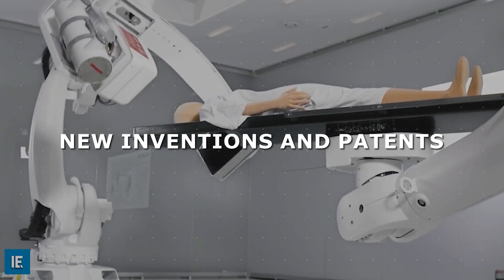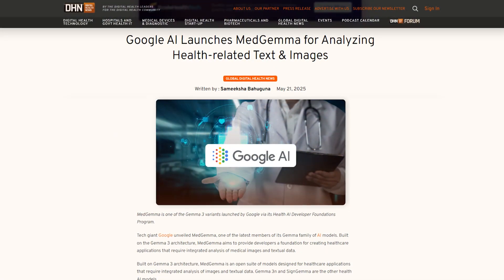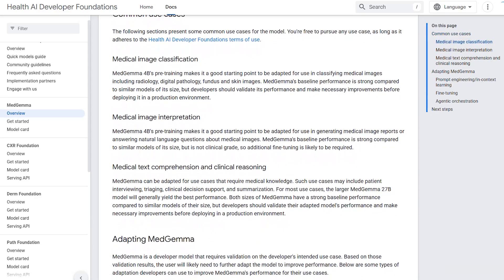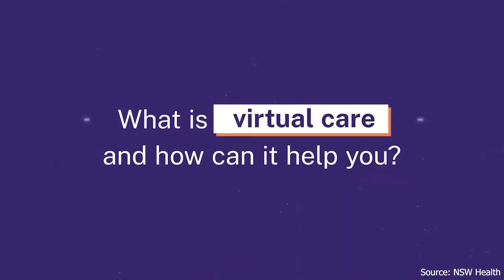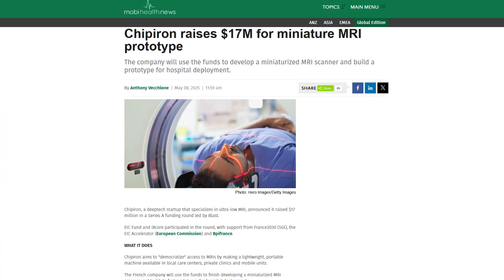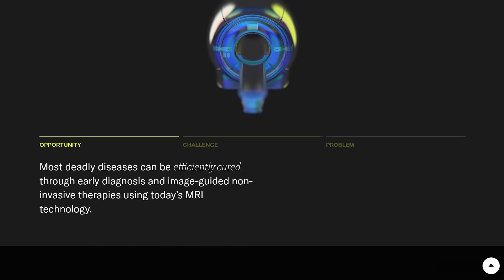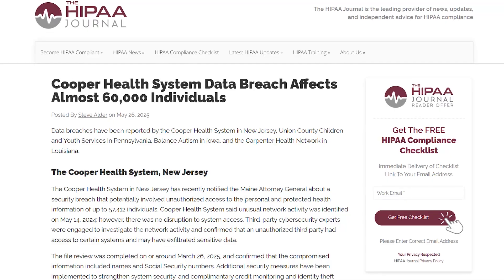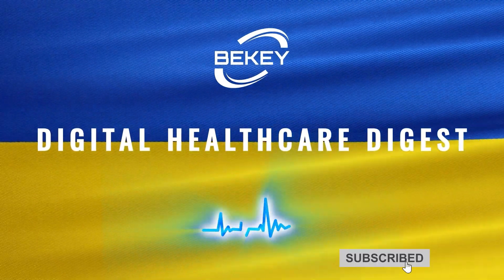MedGemma by Google; Fuze Health launches; Chipiron MRI + $17m; Security breach at Cooper Health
In this May Digital Health Digest, we highlight the latest in healthcare tech: Google’s new MedGemma AI models, Fuze Health’s integrated home care platform, ChipIron’s funding for a compact MRI, and Cooper Health System’s data breach. Let’s dive in!

00:00 Intro
00:18 Google announced the launch of MedGemma, which the company says contains the most capable open models that help developers build healthcare-based AI applications to examine medical images, generate medical image reports, triage patients, and answer questions about medical images.

00:40 Fuze Health, a technology-powered healthcare solutions company, has officially launched with a mission to transform patient experiences and advance personalized care delivery. Fuze Health empowers patients to manage their health journeys from home while providing healthcare organizations with tools to enhance care access, quality, and value.

01:00 Chipiron raises $17M for miniature MRI prototype. The company will use the funds to develop a miniaturized MRI scanner and build a prototype for hospital deployment.

01:21 Cooper Health System reports data security breach. New Jersey-based Health System was informed of a data security incident that could have impacted data belonging to "certain current and former patients."

We hope you found these updates on AI toolkits, home healthcare solutions, cutting‑edge imaging technology, and data security issues both informative and thought‑provoking.

If you enjoyed this video, please give it a thumbs up, leave a comment with your thoughts, and subscribe to our channel for monthly insights into the evolving world of digital health.